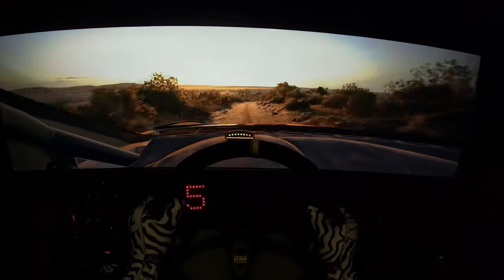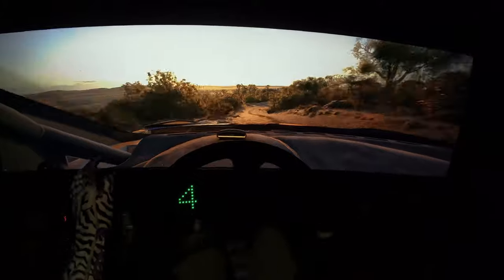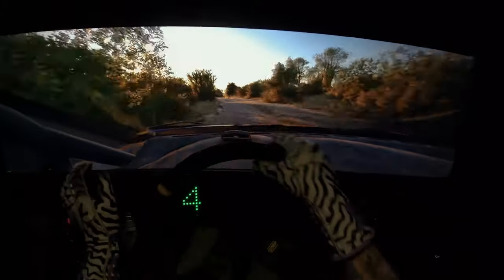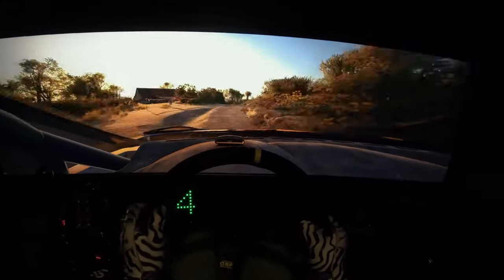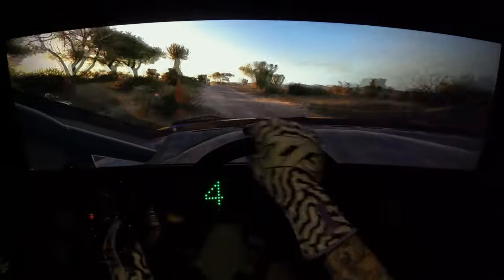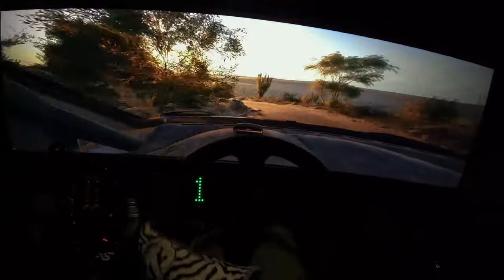Sim racing with super ultrawide monitor - EA WRC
Have you ever tried Sim Racing with super ultrawide monitor? check out my gameplay POv of Ea WRC to see what difference it could make to your sim racing!

0:00 - Intro
0:25 - Fast Section
0:50 - Narrow and Rocky!
1:18 - Perfect hairpin
1:50 - Thought I was on Truck Sim here
2:30 - Love this left hander! watch the hole on exit
2:40 - great section till the end

Thank you for taking the time to view my video.

Rig - Mixture of Aluminium profile

Pedals (I use older version)